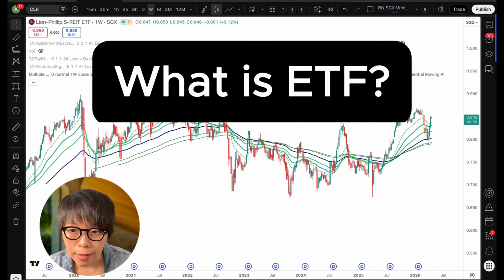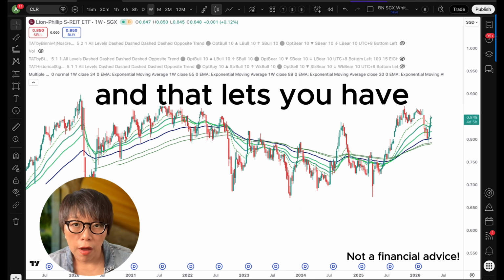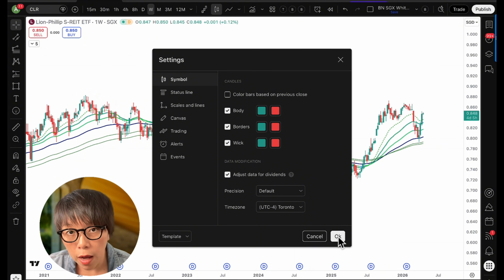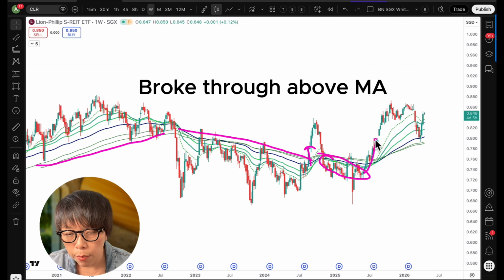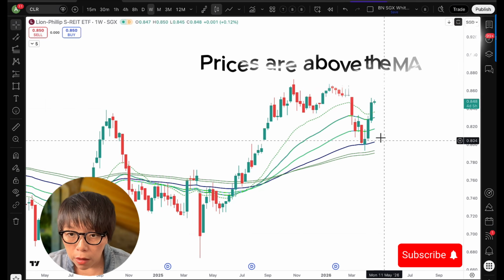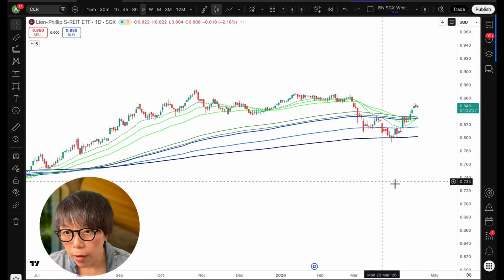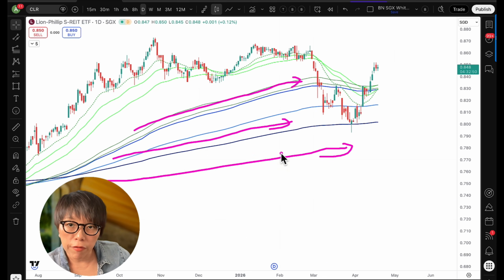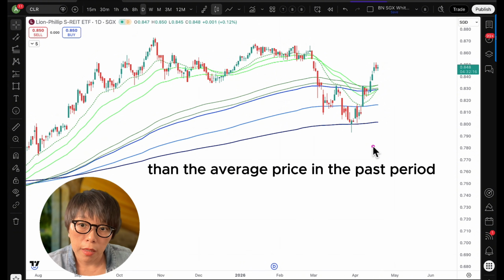Moving Average Strategy to understand S-Reit ETFs price trend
In this video, I walk you through how to use moving averages to understand the price trend of any stock or ETF, using the Lion-Phillip S-REIT ETF listed on SGX as a case study.

Using both the weekly and daily timeframes, I show you how to read whether prices are above or below the moving averages, what it means when they slant upward, and why adjusting for dividends matters when analyzing REIT charts—a practical case study to help you apply moving averages to real chart reading.